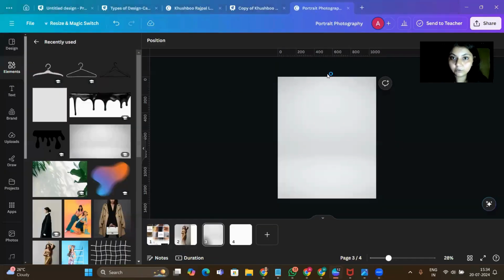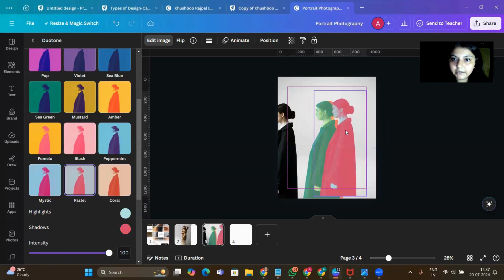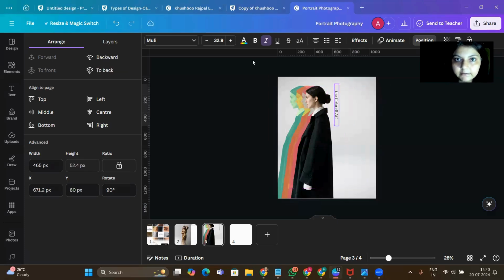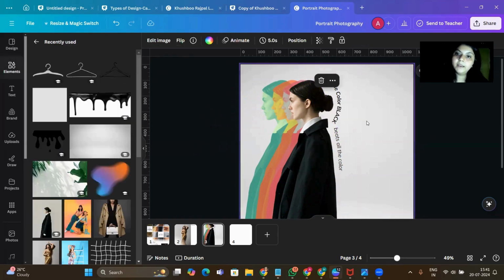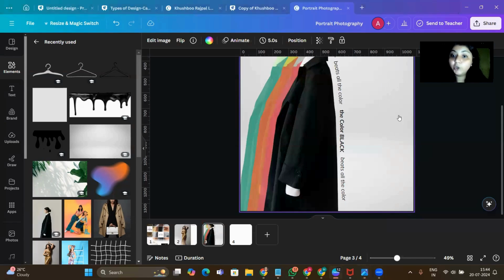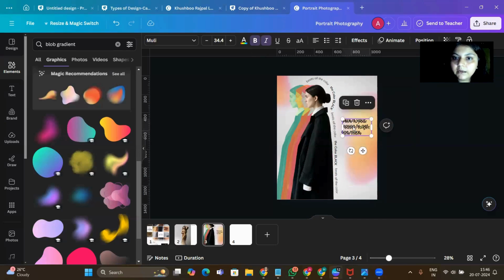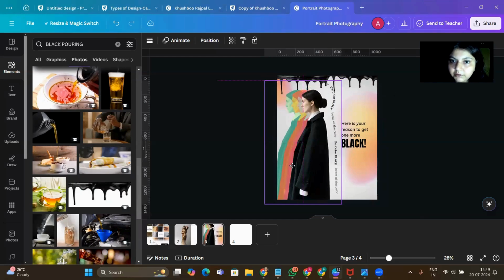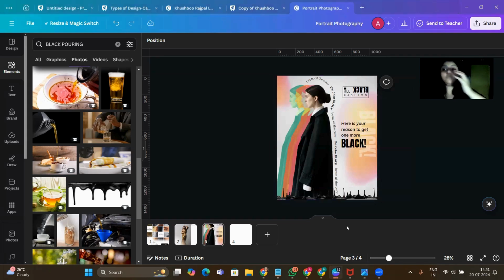How to create stunning graphic using Duotone and Text effect in Canva